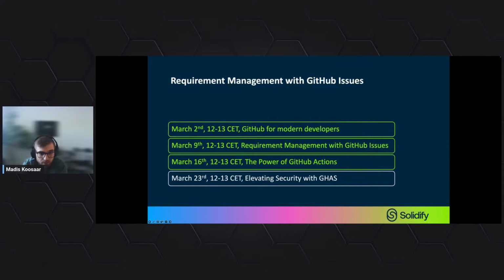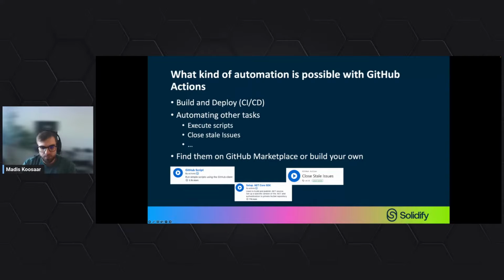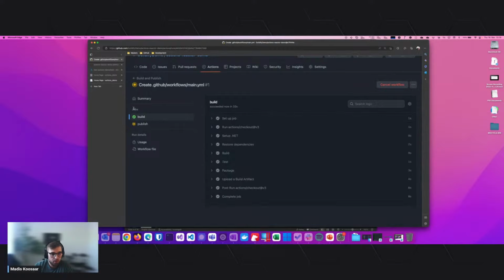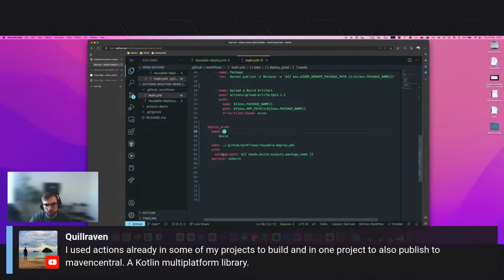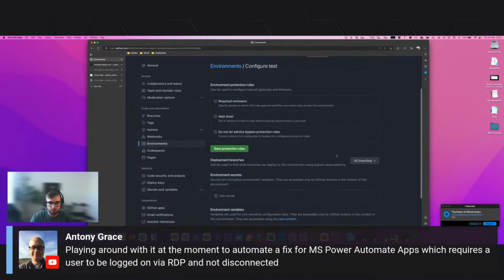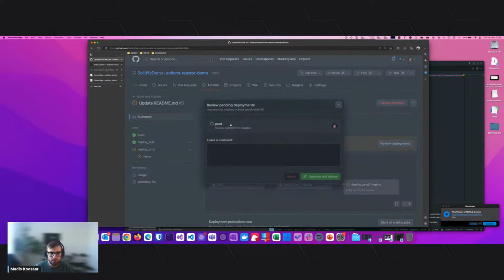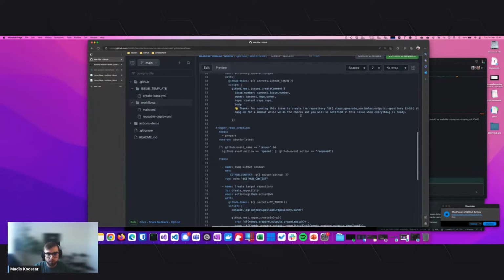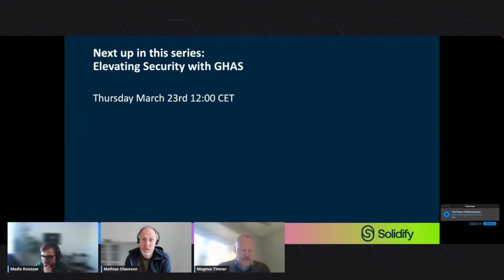The Power of GitHub Actions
GitHub Actions is currently the #1 CI/CD platform in the world. But what is GitHub Actions and what can it do?

In this session we’ll show how to do continuous integration and deployment using Actions. We’ll look at building, testing, linting and packaging an application. We’ll then set up a release process to manage a multi-stage deployment where deployment credentials are securely managed and environment specific variables are applied at deployment time.

But CI/CD is not all Actions can be used for. We’ll finish this session by automating some common tasks for the development teams, such as providing self-service

Learn how to fully automate your build and deploy pipelines.

[eventID:18467]